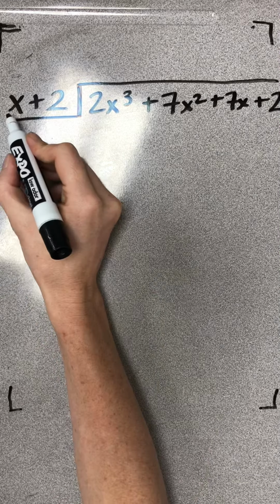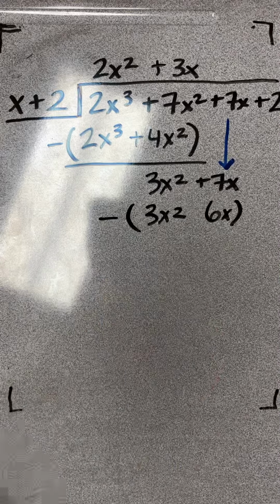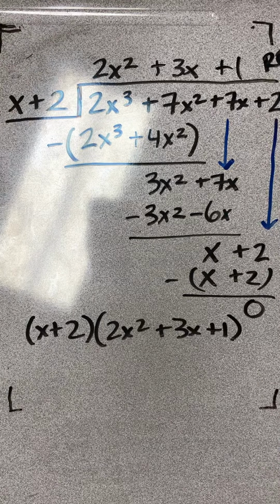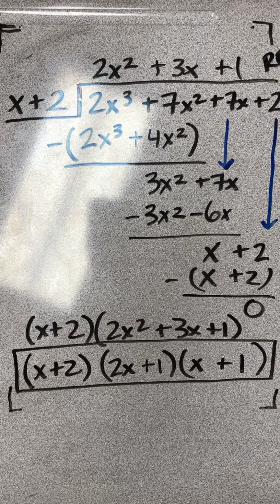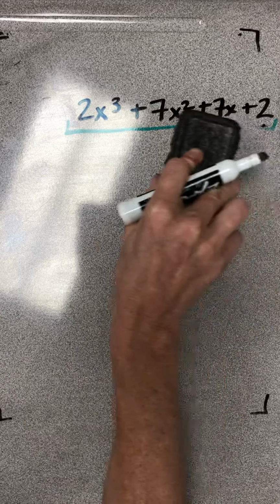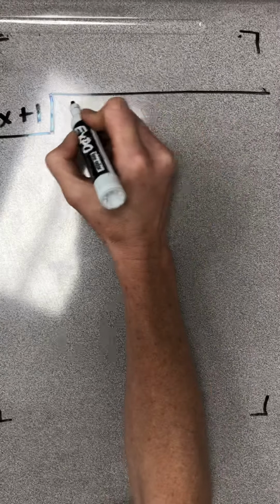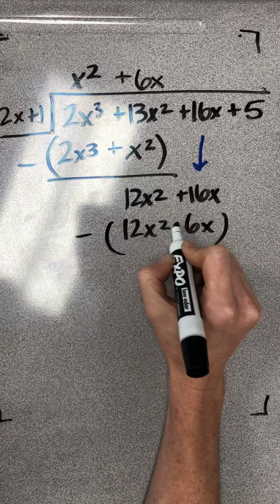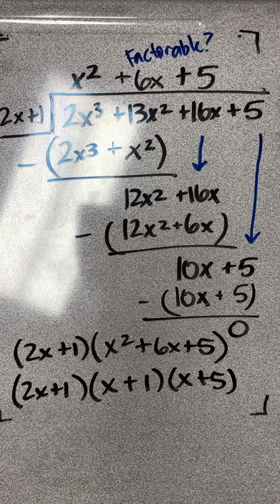HFA IM3 Polynomial Divison